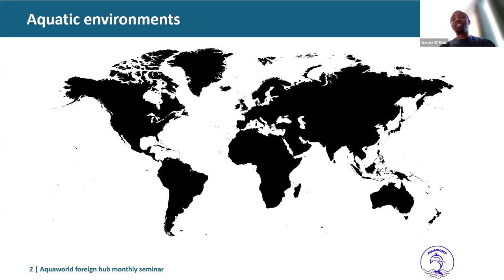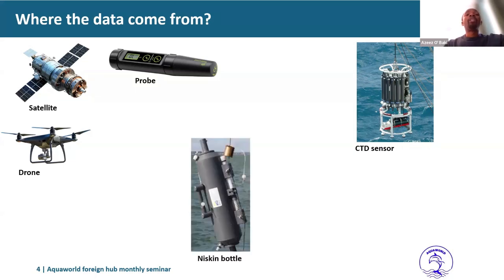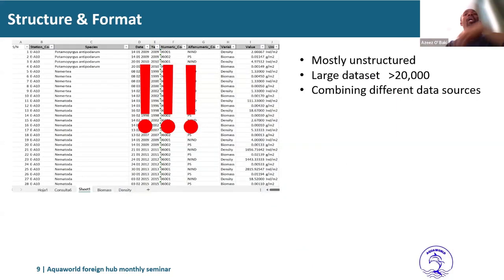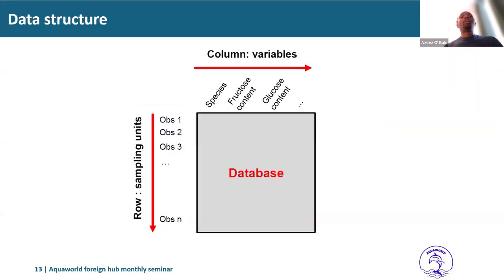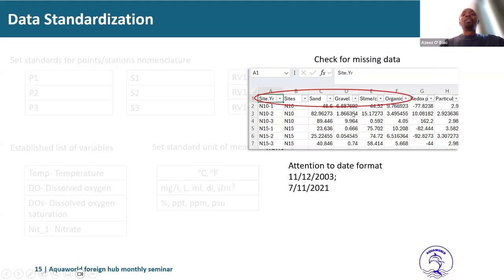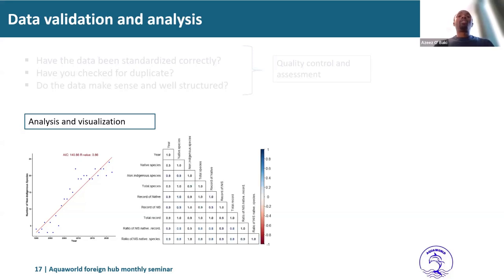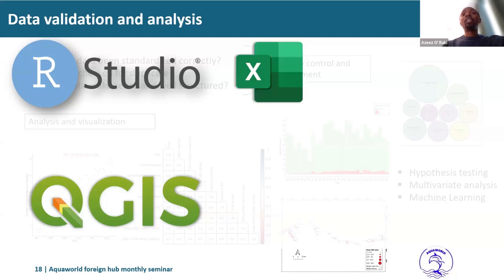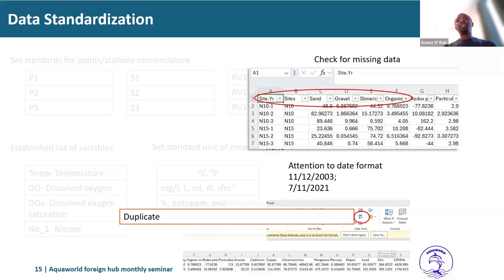Data Management in Aquatic Environment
Aquaworld Ocean Leadership Series (Monthly Seminar)
Date: October 26th, 2024
Facilitator: Baki Azeez